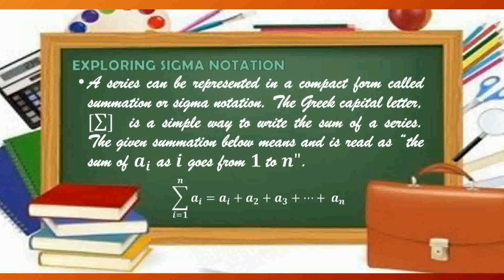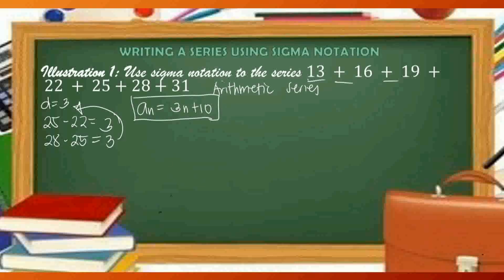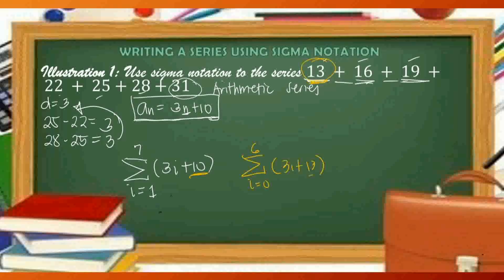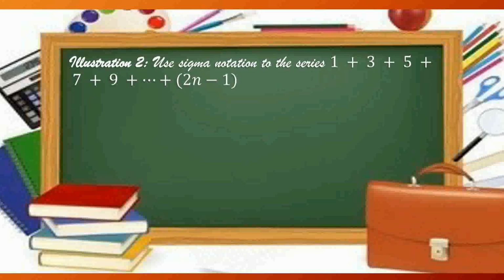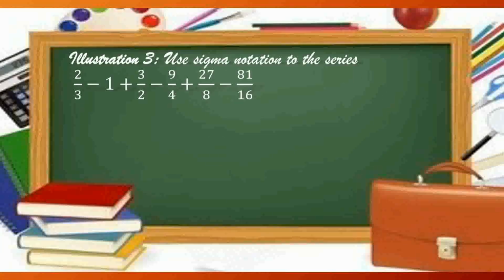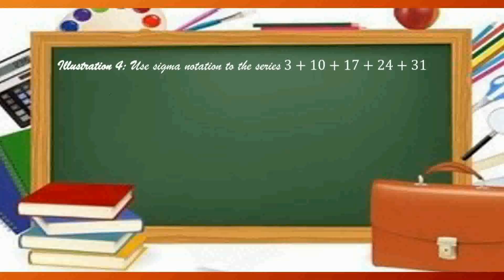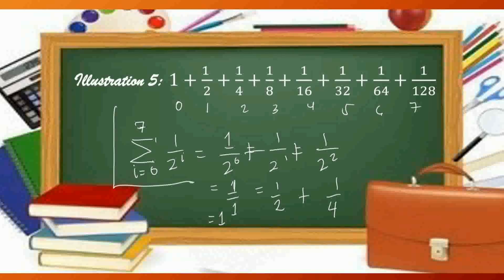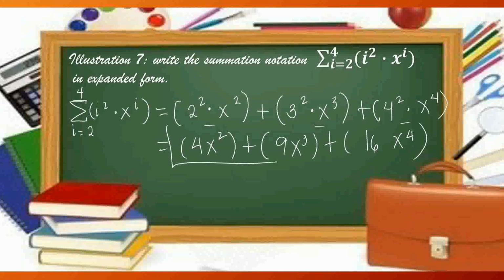PRECALCULUS - Using Sigma Notation to Represent a Series